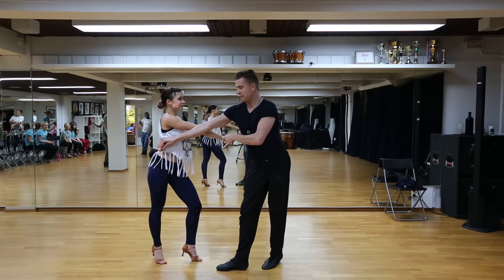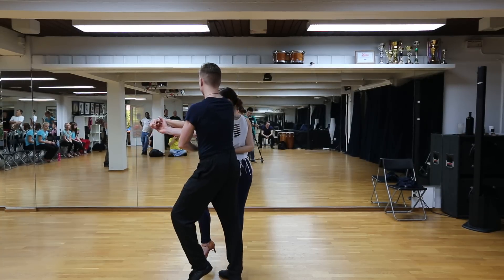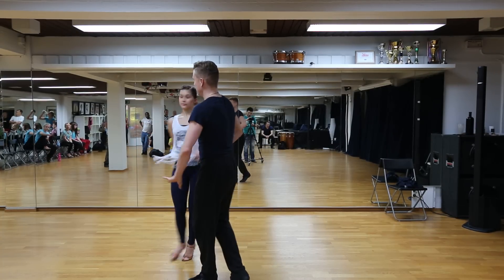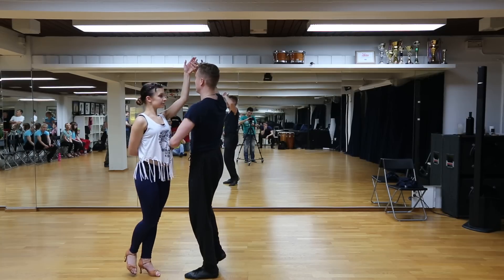HSA Beginner Team - February 19th, 2015 - Partnerwork